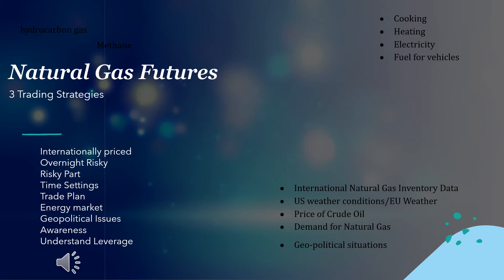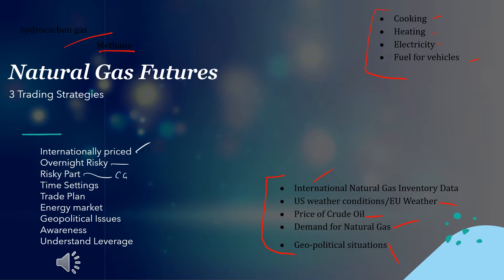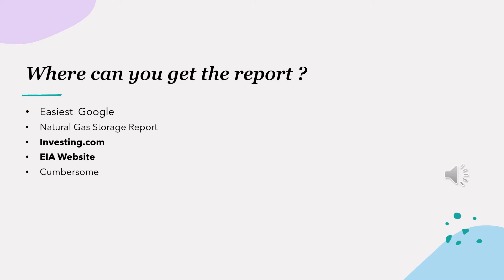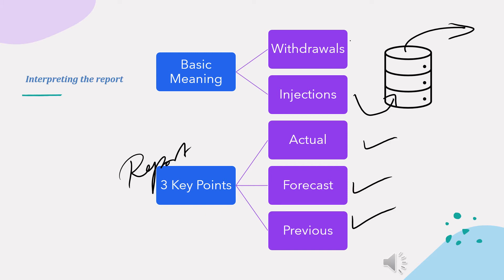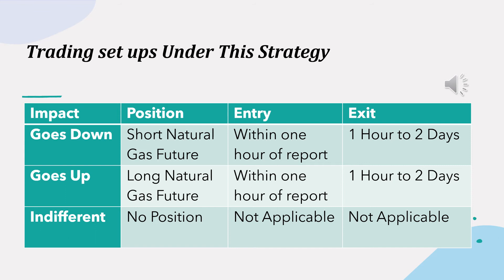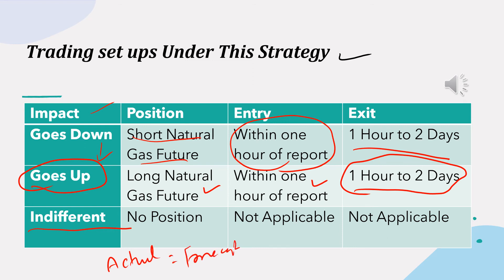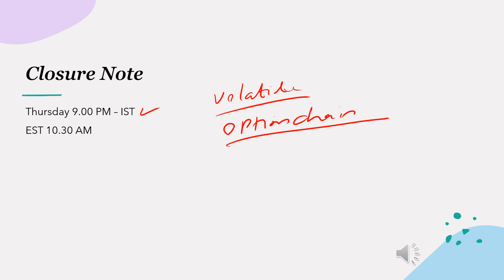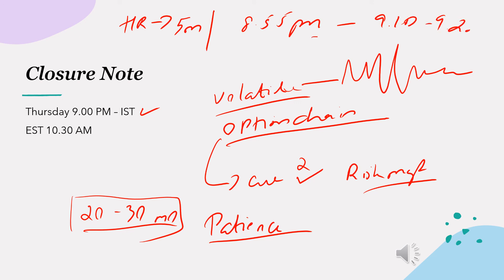Strategy To Trade Natural Gas Storage Report US EIA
In this session, I am explaining the way to use natural gas storage report by US EIA to Trade Natural Gas Futures.

Use the following lecture to learn about option chains in detail

Link to natural gas storage report

Link to natural gas storage report EIA

Find more interesting articles at